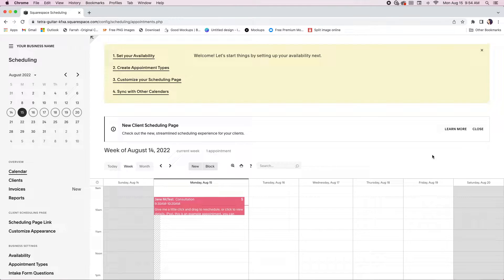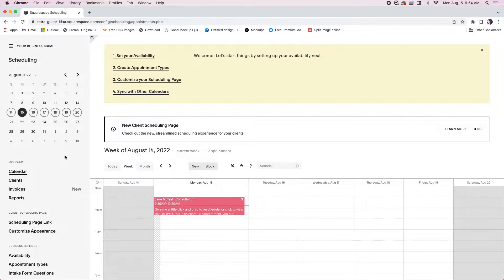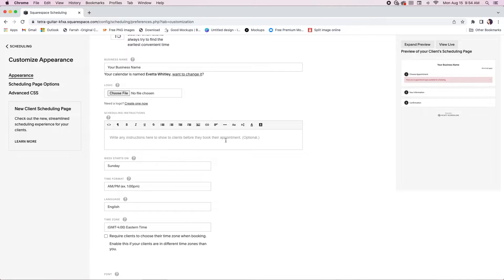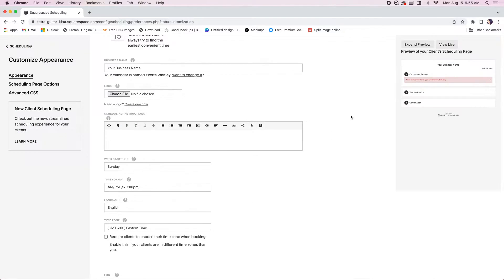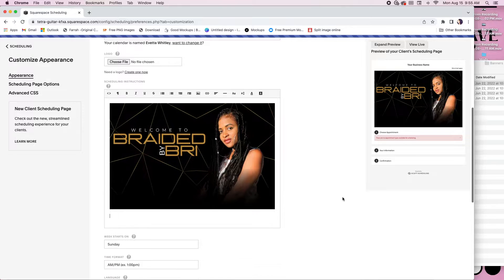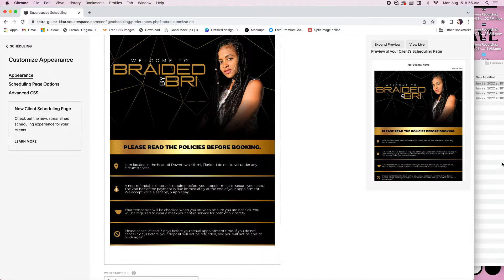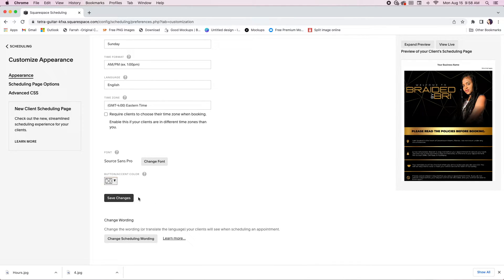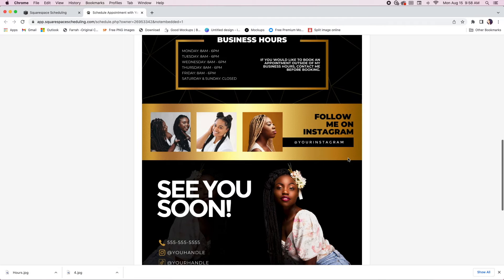How To Upload Acuity Design | Acuity Walkthrough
Upload your Custom Acuity Site Design in seconds!

If you would like to request a specific tutorial please fill out the Youtube